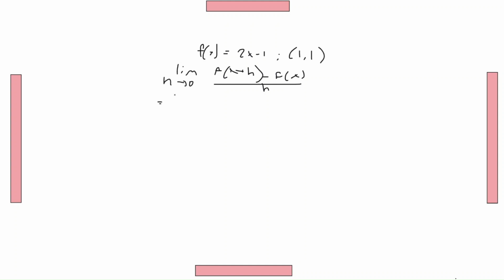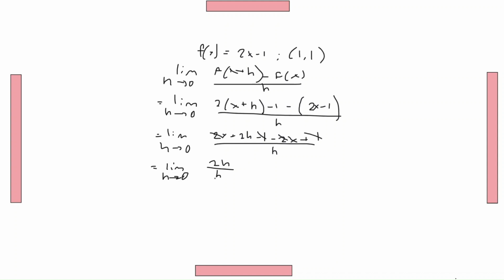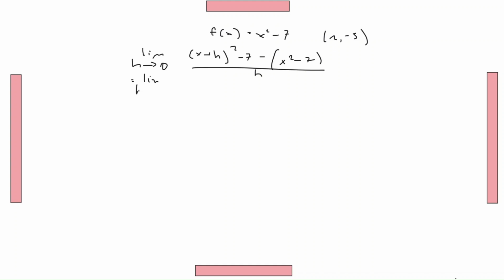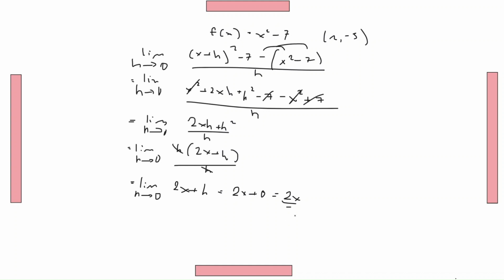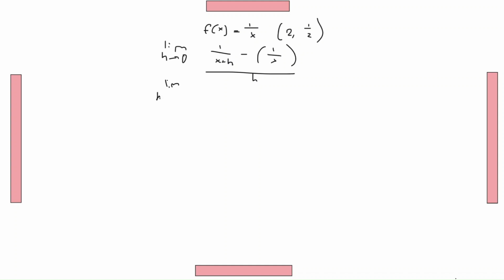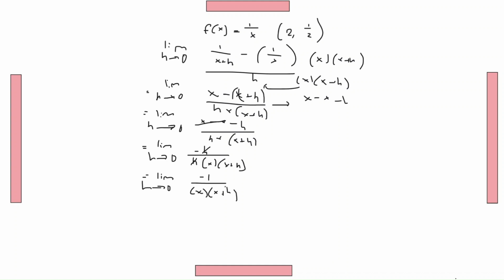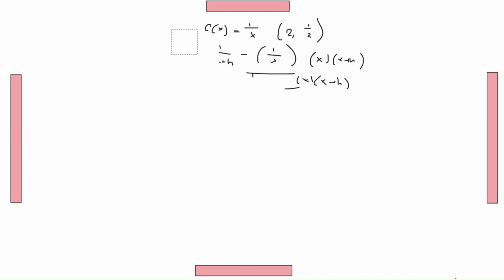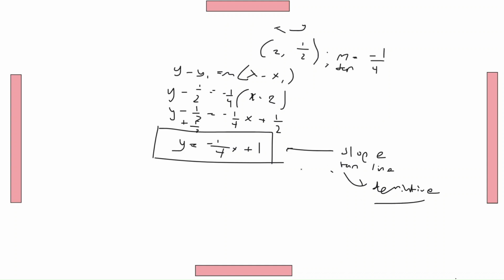Formal Definition of the Derivative - Calculus I